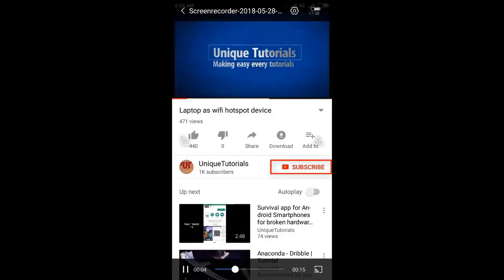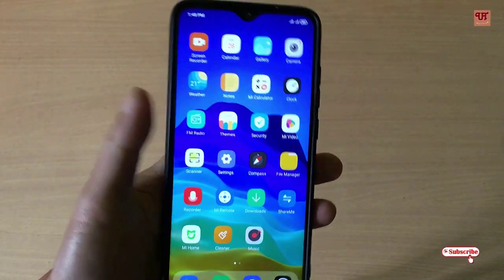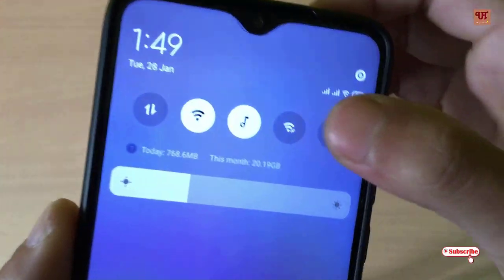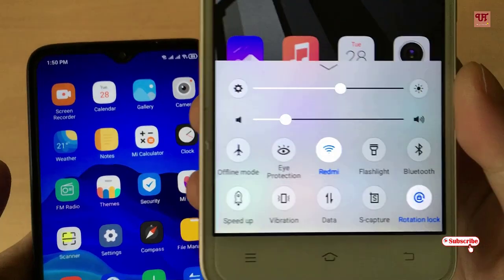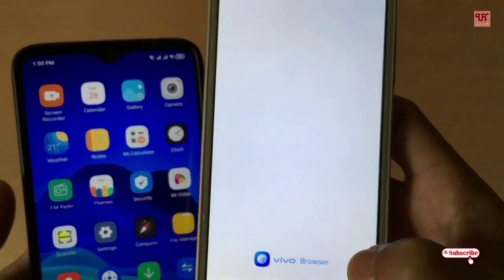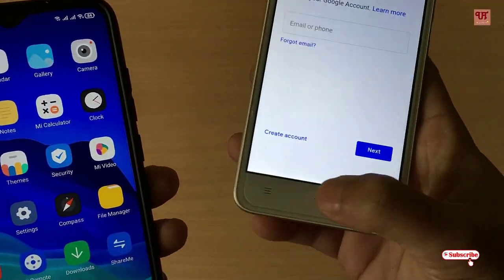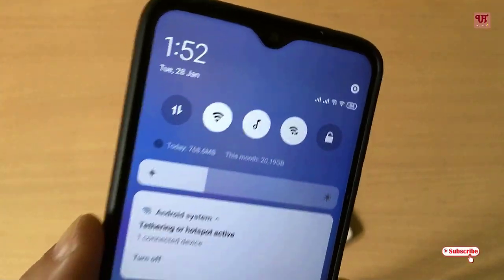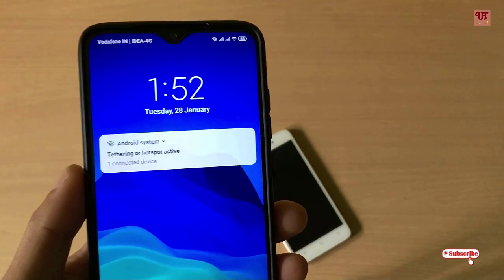Use Redmi Note 8 Pro as WiFi Extender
This video tutorial is all about Use Redmi Note 8 Pro as WiFi Extender .